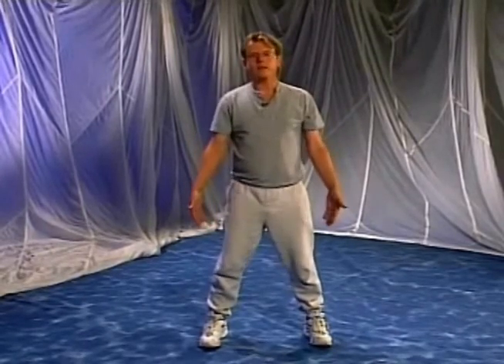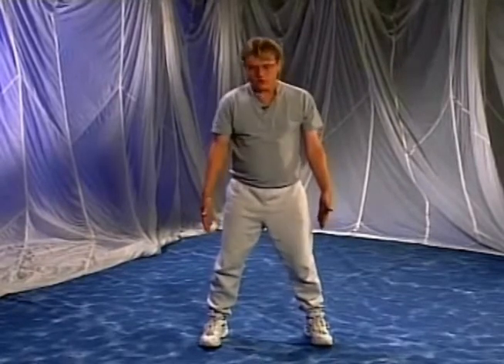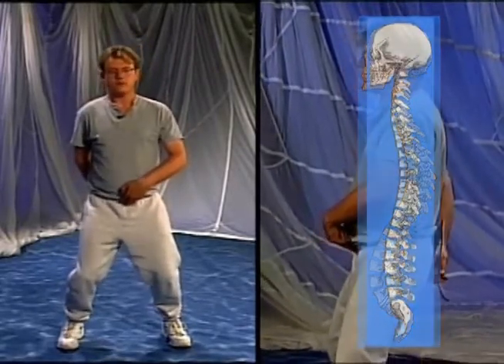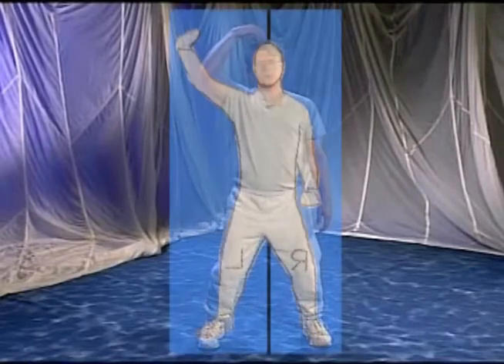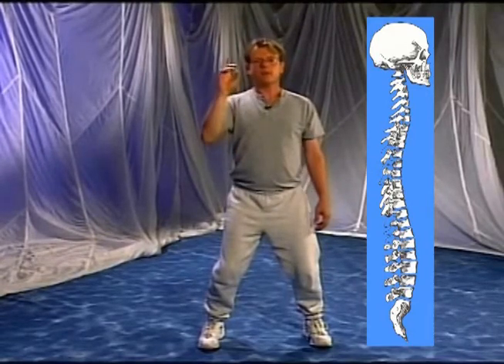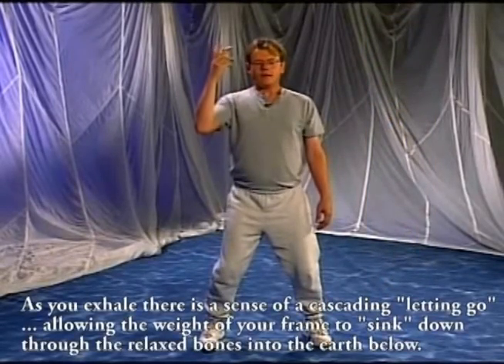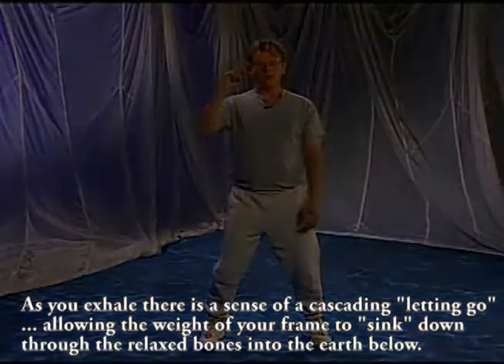CIG - Sinking Your Qi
This video supplement link is available and only useful to purchasers of the acclaimed "The Complete Idiot's Guide to T'ai Chi and Qigong" by Bill Douglas and Angela Wong Douglas (fourth edition). This is one of the nearly 150 web-video support videos that are designed to augment the 300 illustrated instructions in Bill Douglas and Angela Wong Douglas's world acclaimed tai chi and qigong instructional book. Without the CIG to T'ai Chi and Qigong (fourth edition) these video clips usage cannot be fully realized, but with your CIG to T'ai Chi and Qigong book these clips will profoundly expand on the book's world acclaimed text and illustrated instructions.

Bill and Angela's book has been used by not just novices, but by teachers all over the world of many styles of tai chi and qigong, for its deep and profound insights into tai chi and qigong practice, philosophy, and the medical science behind these amazing mind body health tools.

Dr. Michael Steward, Sr., a Team USA Senior Coach who had taught and studied Tai Chi for 30 years before purchasing Bill and Angela's book, wrote that he had read Bill's "CIG to T'ai Chi & Qigong" from cover to cover 7 times after buying it, and still got something new from it each time.

Tai Chi Forms Grand Champion, Sifu Hong Yijiao, wrote that this book explained complex Chinese concepts in a way that was tangible and easy to understand for Western students.

Bill Douglas and his wife and co-author, Angela Wong Douglas, were the 2009 Inductees to the Internal Arts Hall of Fame in New York, and recipients of the Extraordinary Service in the Field of Qigong Award, from the National Qigong Association.

Bill received the Media Excellence in Qigong Award from the World Congress on Qigong in San Francisco, and he's been a Tai Chi and mind body source for The New York Times; The Wall Street Journal; China's Xinhua News Agency; The South China Morning Post, BBC World Radio; and media worldwide.
Bill was commissioned by Prevention Magazine to create their Tai Chi Tutorial for their article on Tai Chi's health benefits.

Bill has been commissioned to teach Tai Chi for stress management and health for many of the world's largest corporations' employees and executive staffs; and a DVD program Bill presented in has been provided by physicians all across America to their patients. Bill has presented for the American Heart Association; the National Parkinson's Foundation; and he received the Lou Gehrig's Hero Award from the ALS Association. Bill has been commissioned to teach tai chi and qigong worldwide to great acclaim.

Bill Douglas and Angela Wong Douglas are the Founders of World Tai Chi and Qigong Day; and World Healing Day; celebrated annually in hundreds of cities in over 70 nations on the last Saturday of April each year. Their work has educated millions worldwide of the amassing medical research showing that tai chi and qigong are profound life and health tools. The event they founded has been officially recognized by governors of 22 US states, and by mayors and officials of many cities and nations, including the senates of California, New York, and Puerto Rico.

Bill's acclaimed DVD, Anthology of Tai Chi and Qigong was rated "excellent" by Booklist Magazine, the premiere librarians journal, and is available to "Complete Idiot's Guide to T'ai Chi and Qigong" purchasers at a deeply discounted price to CIG readers in the Appendix C web page referred to in the fourth edition of Bill's popular book "The Complete Idiot's Guide to T'ai Chi and Qigong" (fourth edition.)

Bill's Anthology of Qigong 4 track meditation audio CD is also available there, as well as Angela's Mulan Style Basic From DVD.

You can learn more about World Tai Chi and Qigong Day celebrations held worldwide, and how you can be part of them, or contact authors, Bill Douglas or Angela Wong Douglas, by visiting the WorldTaiChiDay website, and clicking the "Contact Us" link there.

Find links to World Tai Chi & Qigong Day in the Appendix A of "The Complete Idiot's Guide to T'ai Chi and Qigong" as well as throughout the internet.